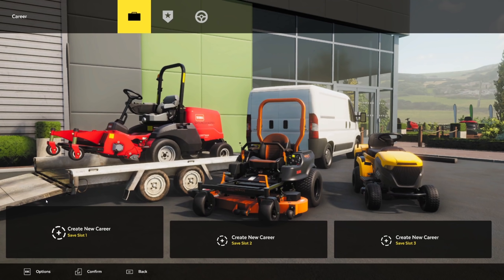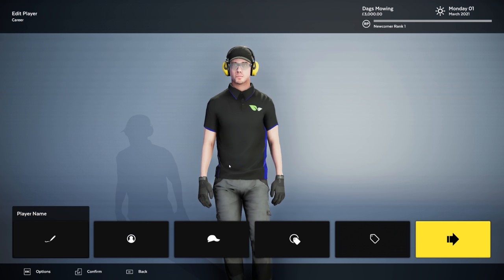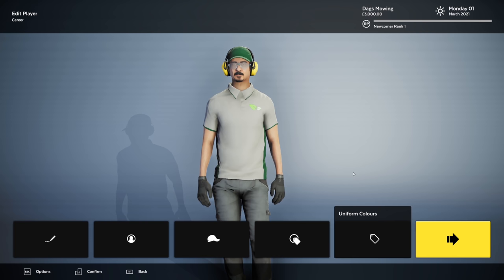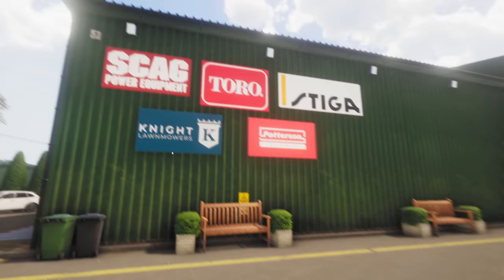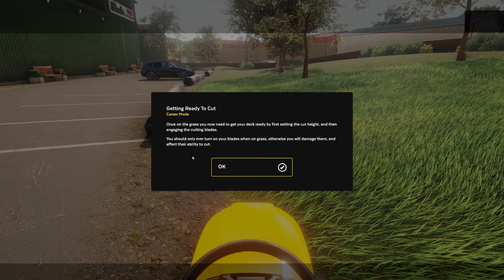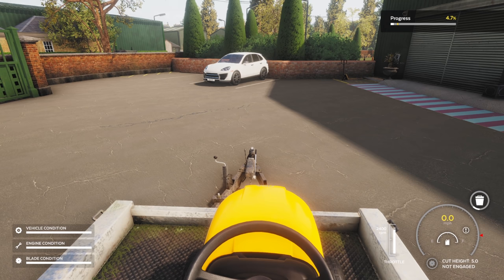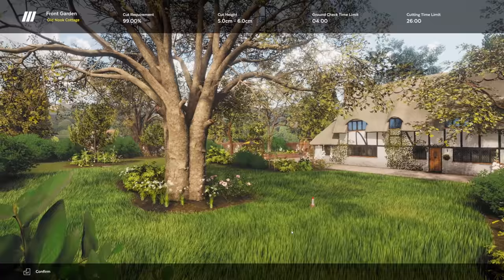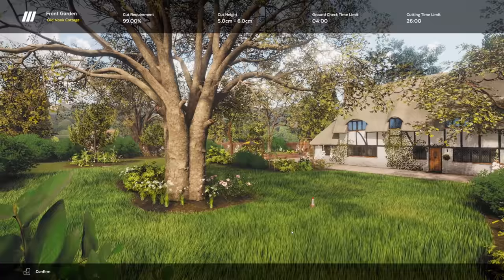This is AMAZING! Lawn Mowing Simulator | Running a PROFESSIONAL Mowing Business!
Experience the beauty and detail of mowing the Great British countryside in Lawn Mowing Simulator, the only simulator that allows you to ride an authentic and expansive roster of real-world licensed lawn mowers from prestigious manufacturers; Toro, SCAG and STIGA as you manage your mowing business.
Execute ground checks, set your blade height, and measure your engine load as you complete a variety of contracts across Career Mode, Free Mode or Challenge Mode. Take your mowing further with several attachments from stripe rollers, mulching kits, grass collectors, recyclers, flail decks and more. Lawn Mowing Simulator is set in a beautiful British countryside town. Busy residential streets, vast castle grounds, quaint cottage greens, and large equestrian fields are just some of the locations that await your mowing blades.